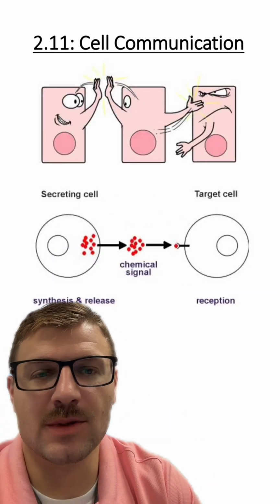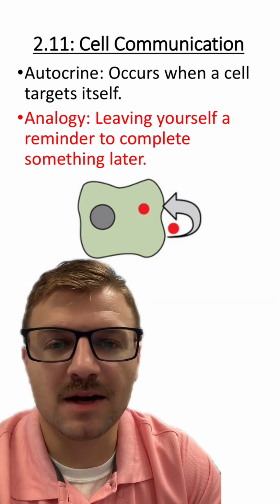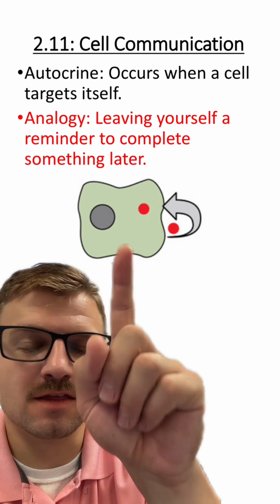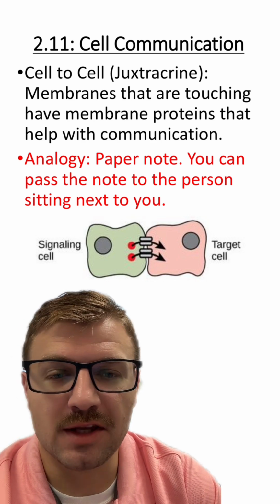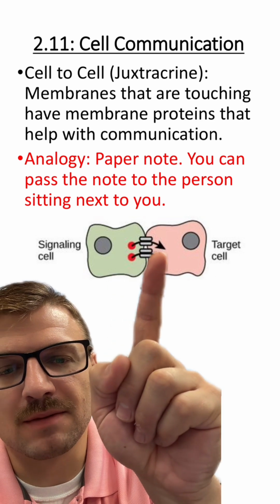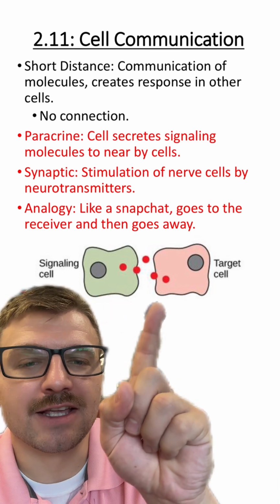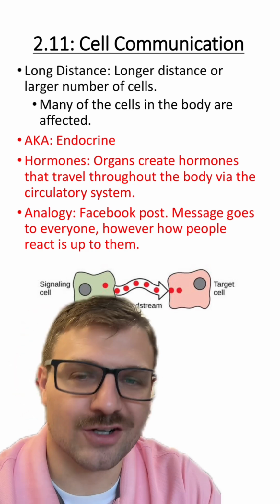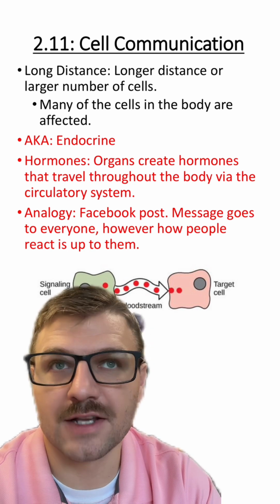Unit 2.11: Cell Communication